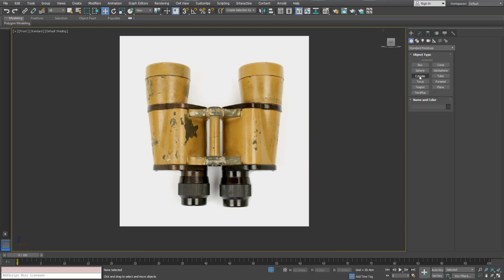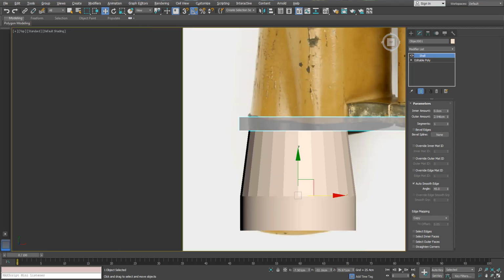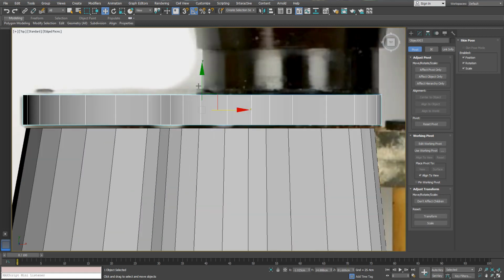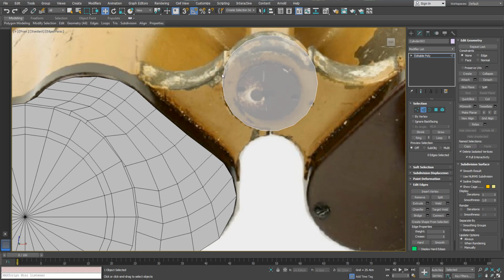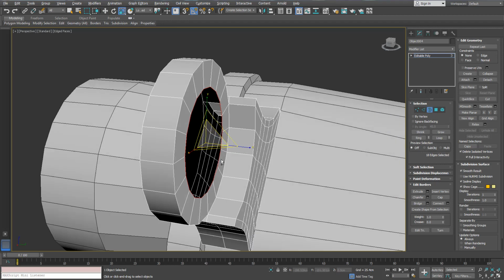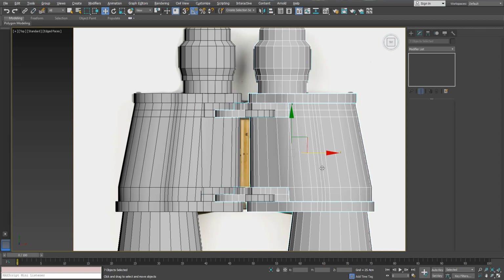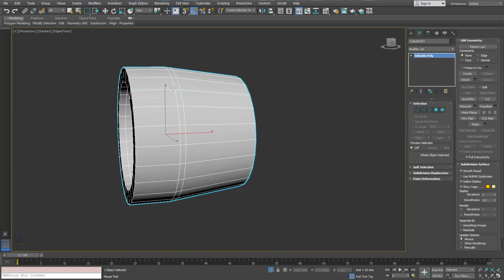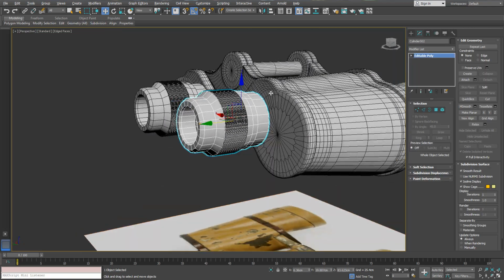Binoculars Tutorial in 3Ds Max 2019 and Substance painter_Part 1